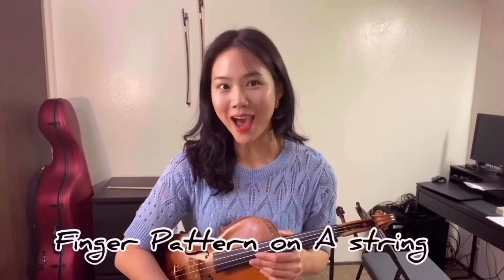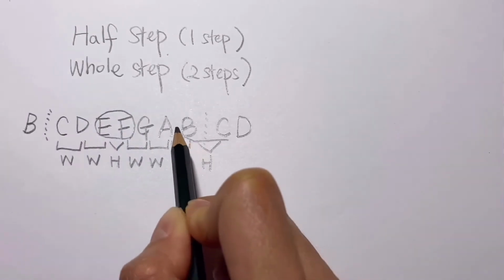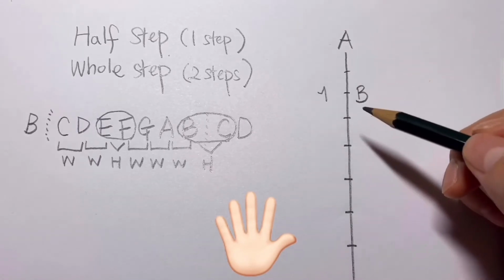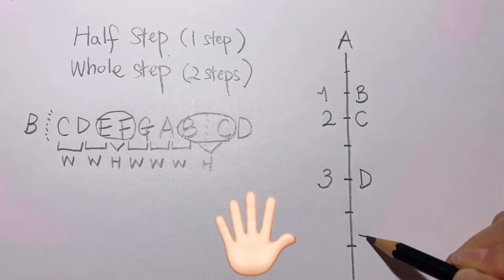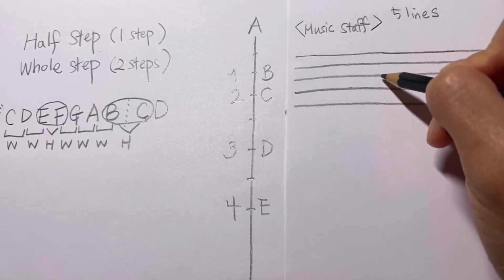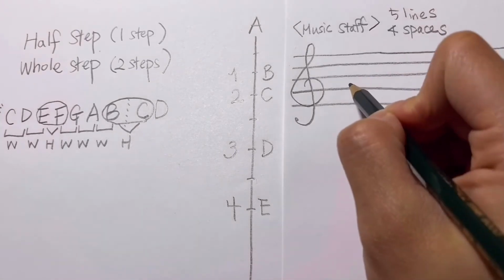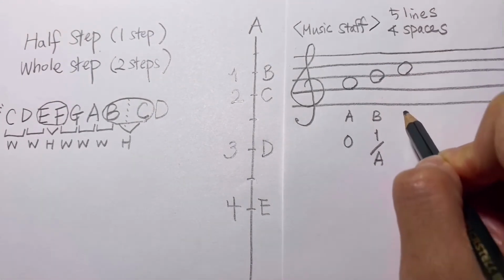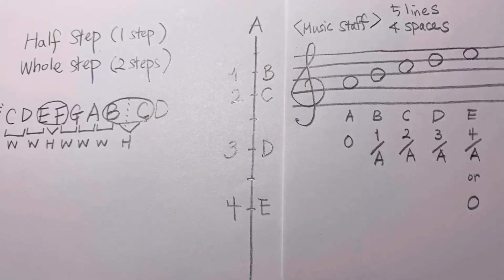6 Finger Pattern & Exercise on A string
The finger pattern & Exercise on D string is included in the video 3-3